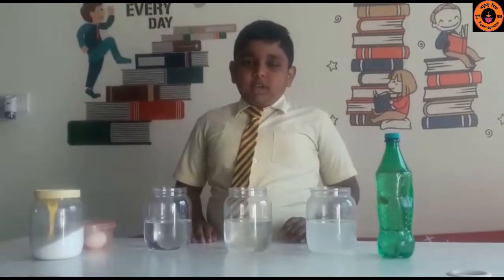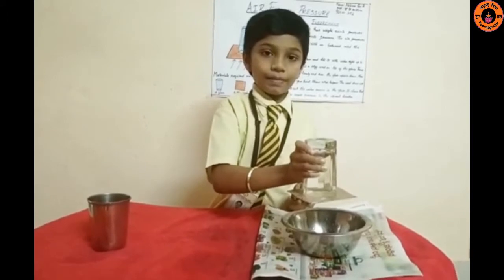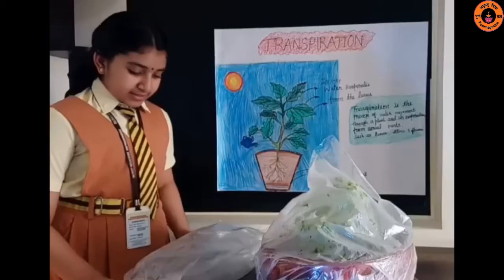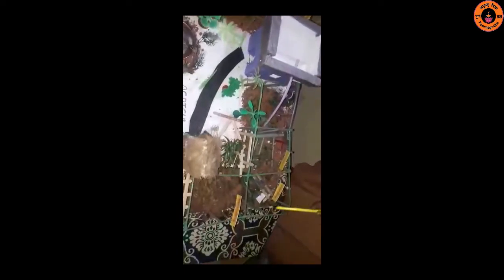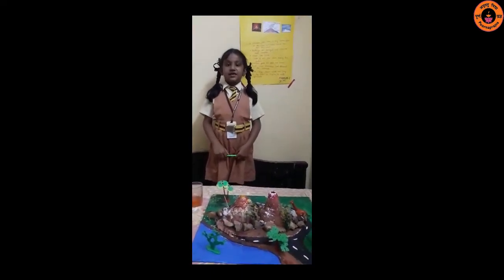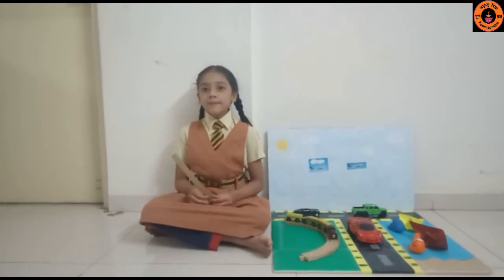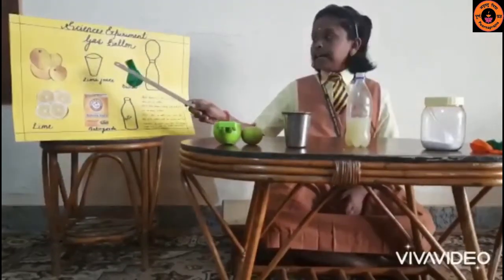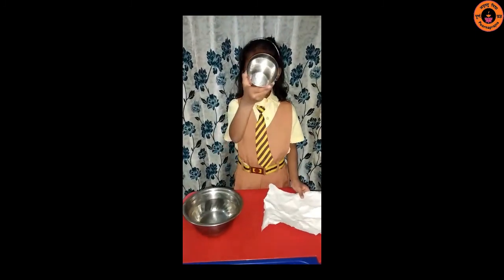Science exhibition by Primary Children